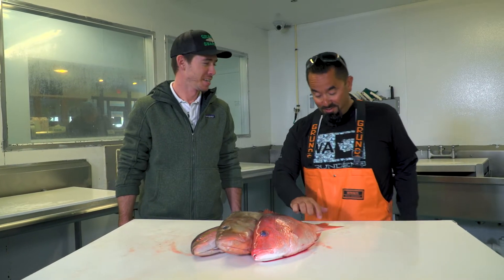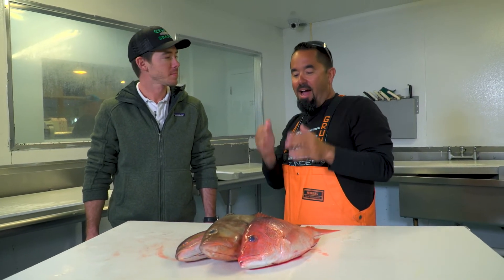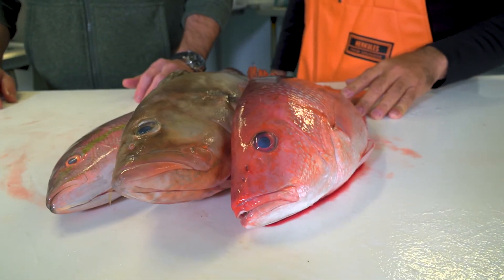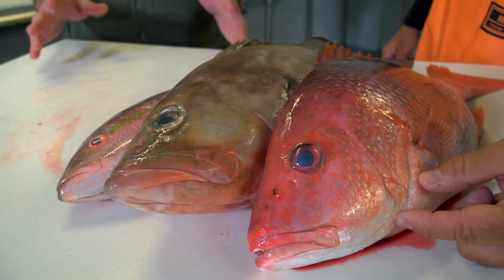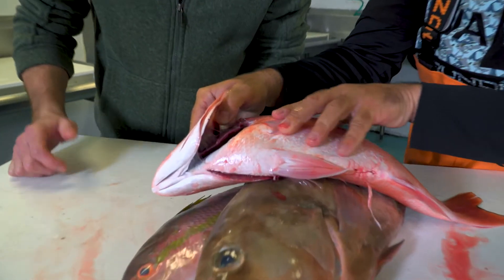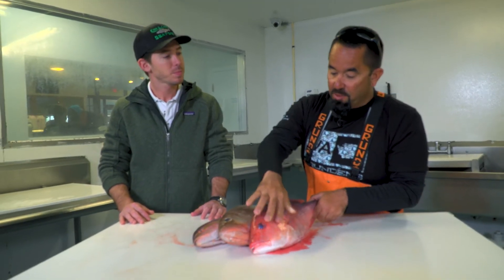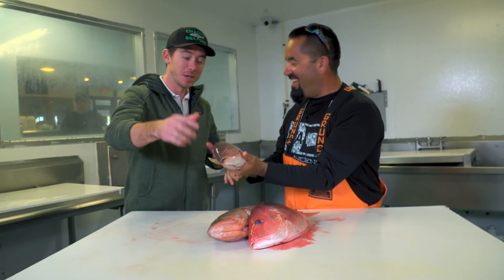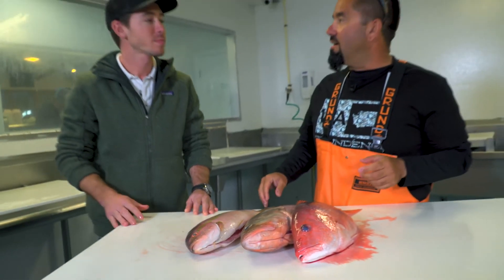How to Tell If a Fish Is Fresh with Cod & Capers Seafood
Sometimes picking out fish from the market can be intimidating if you don't know what you are looking for.  Grant from Cod & Capers Seafood gives us tips for how to tell if a fish is fresh selecting the best from the market.